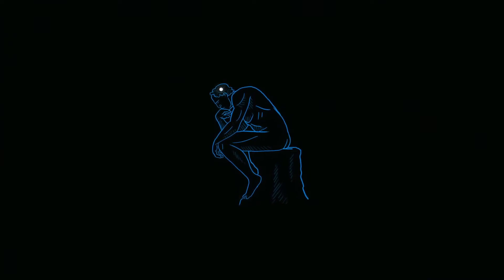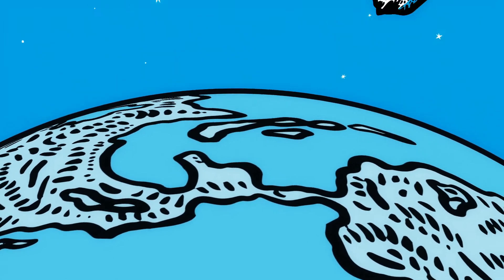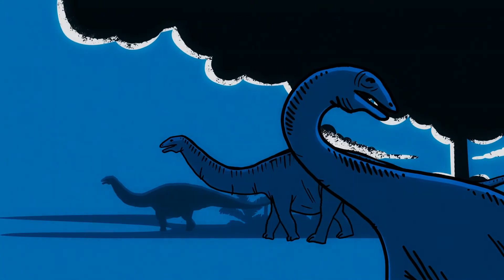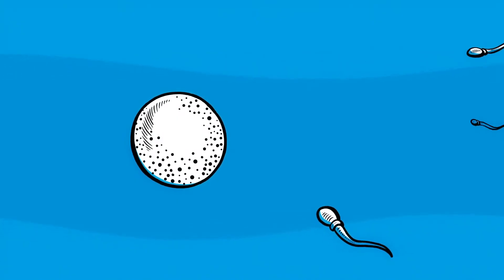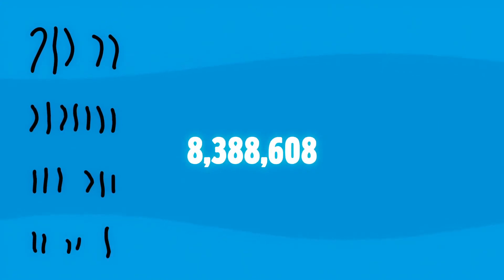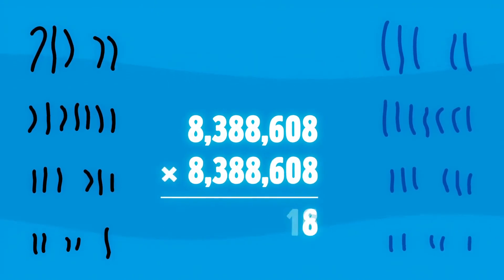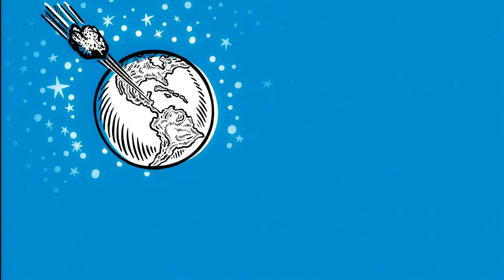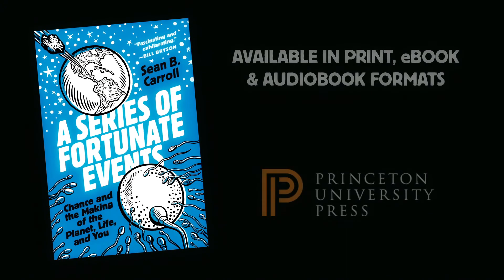'A Series of Fortunate Events Chance and the Making of the Planet, Life, and You' by Sean B Carroll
Book lecture dates & locations coming soon.

Why is the world the way it is? How did we get here? Does everything happen for a reason or are some things left to chance? Philosophers and theologians have pondered these questions for millennia, but startling scientific discoveries over the past half century are revealing that we live in a world driven by chance. A Series of Fortunate Events tells the story of the awesome power of chance and how it is the surprising source of all the beauty and diversity in the living world.

Like every other species, we humans are here by accident. But it is shocking just how many things—any of which might never have occurred—had to happen in certain ways for any of us to exist. From an extremely improbable asteroid impact, to the wild gyrations of the Ice Age, to invisible accidents in our parents’ gonads, we are all here through an astonishing series of fortunate events. And chance continues to reign every day over the razor-thin line between our life and death.

This is a relatively small book about a really big idea. It is also a spirited tale. Drawing inspiration from Monty Python, Kurt Vonnegut, and other great thinkers, and crafted by one of today’s most accomplished science storytellers, A Series of Fortunate Events is an irresistibly entertaining and thought-provoking account of one of the most important but least appreciated facts of life.

Sean B. Carroll is an award-winning scientist, writer, educator, and film producer. He is Vice President for Science Education at the Howard Hughes Medical Institute and the Balo-Simon Chair of Biology at the University of Maryland. His books include The Serengeti Rules (Princeton), Brave Genius, and Remarkable Creatures, which was a finalist for the National Book Award. He lives in Chevy Chase, Maryland.